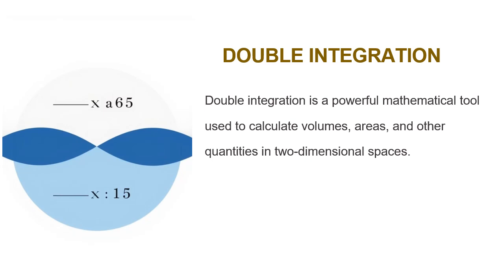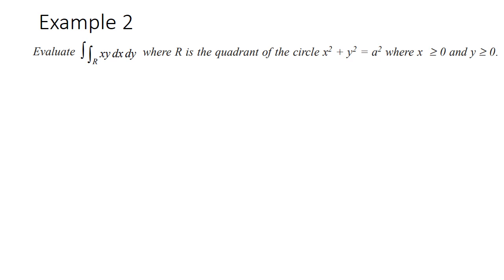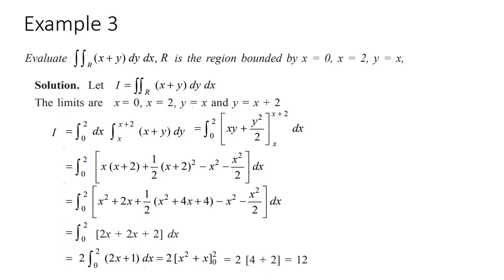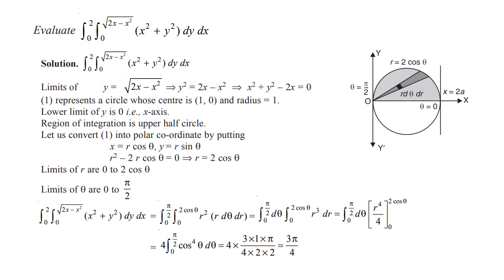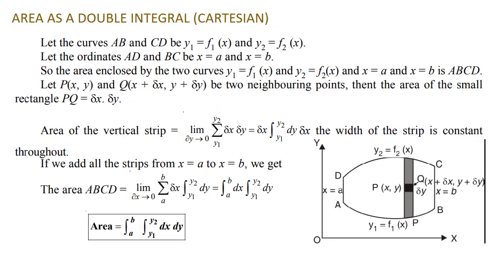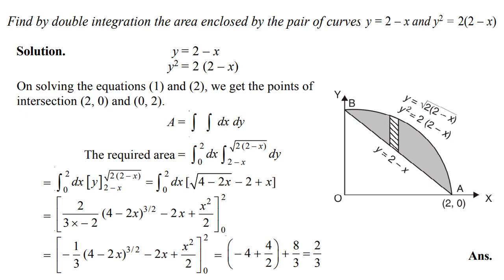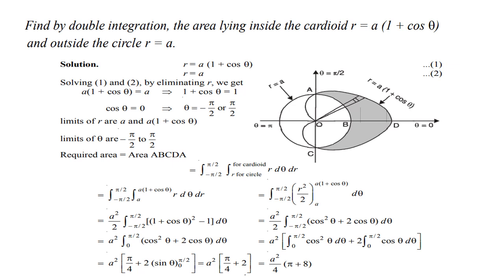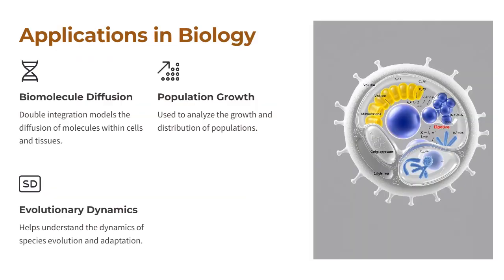21MAB102T- INTEGRAL CALCULUS PART 1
This module deals with certain important concepts based on Double integrals